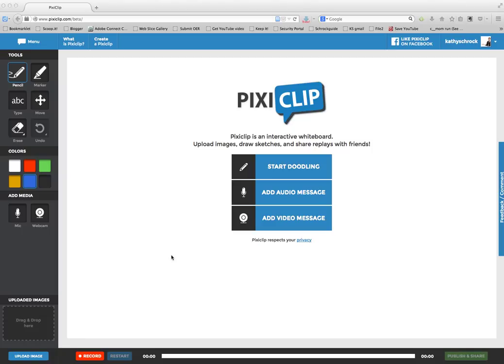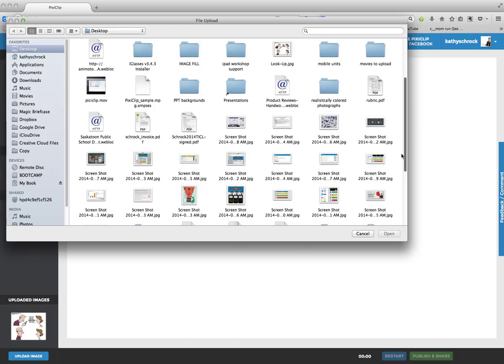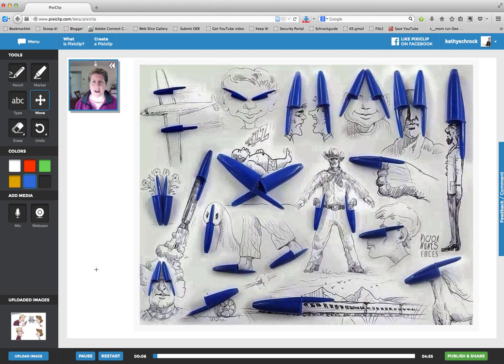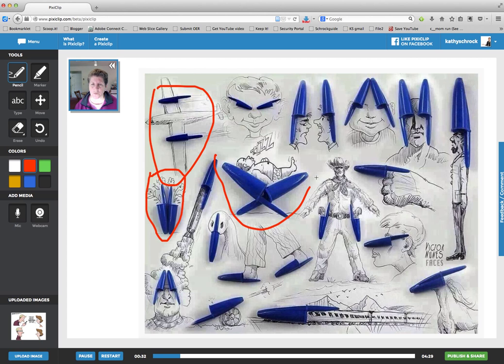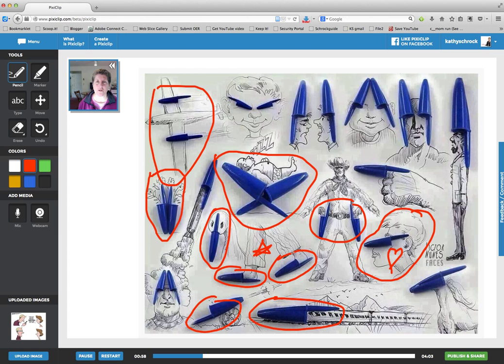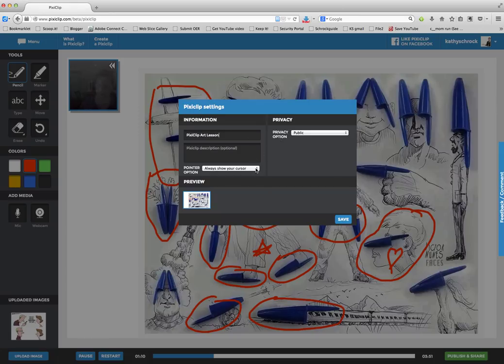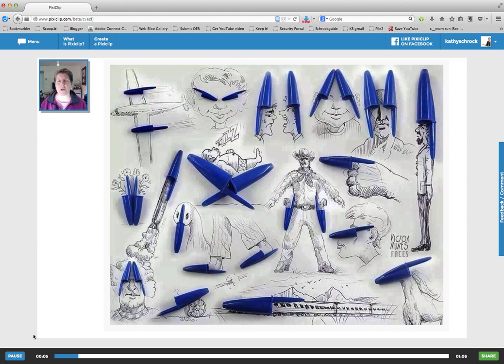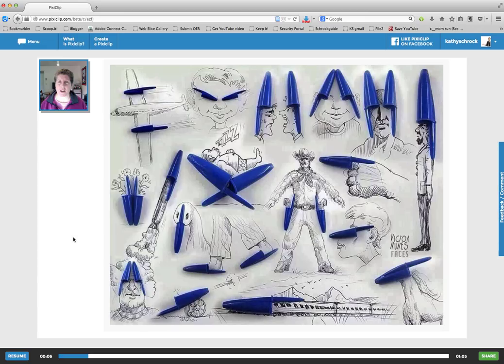PIxiclip movie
A moving showcasing the use of PixiClip.